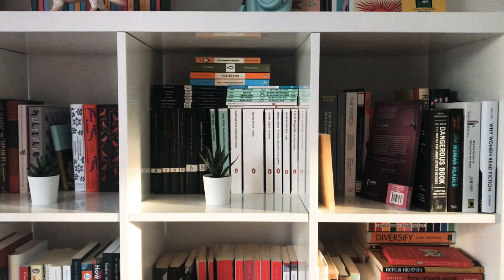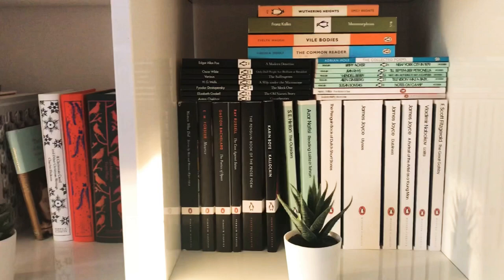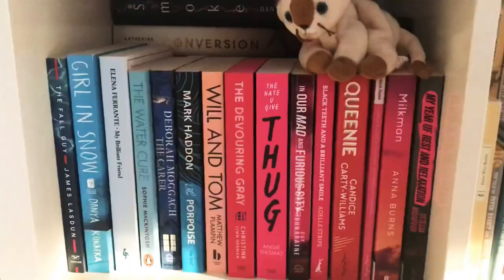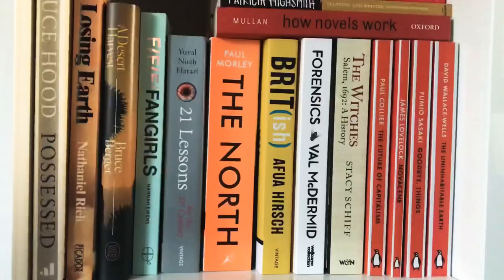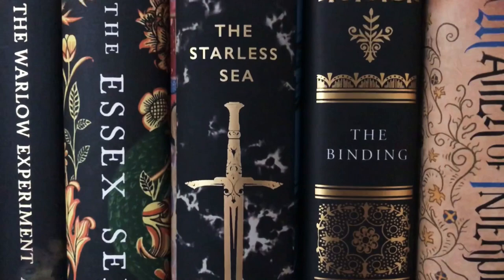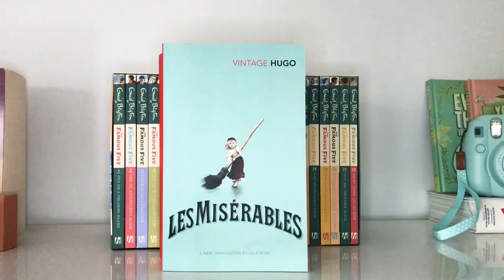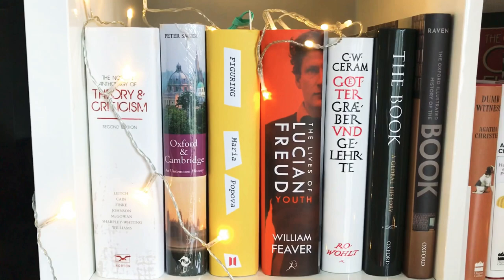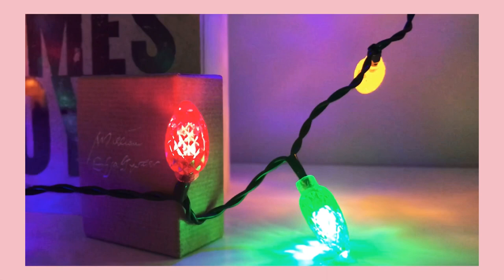Bookshelf Tour 2020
My first bookshelf tour is here! I hope you enjoy it :) Happy Reading xx